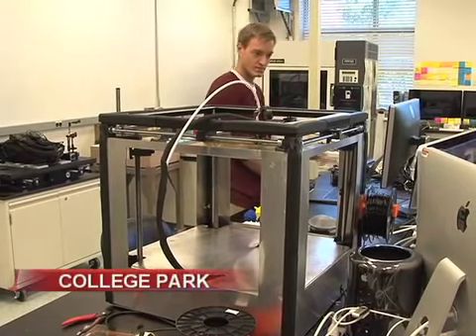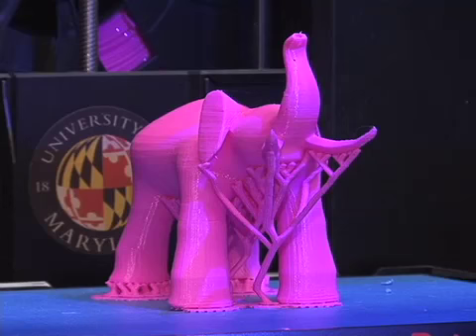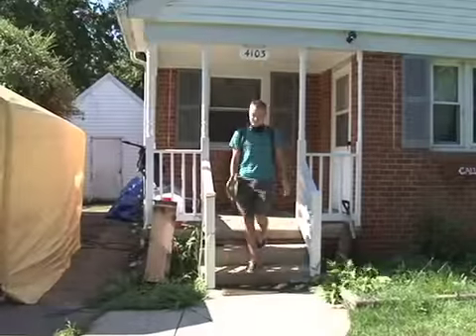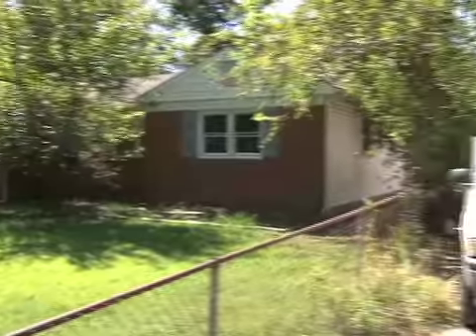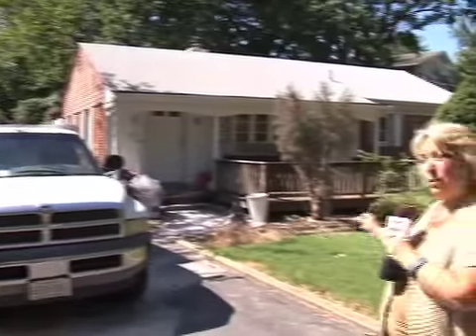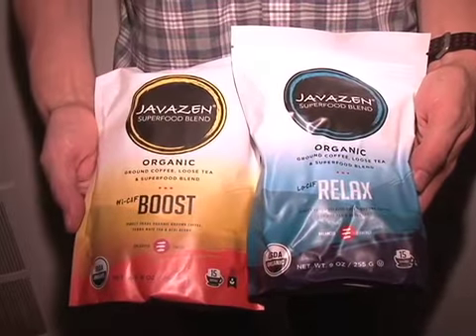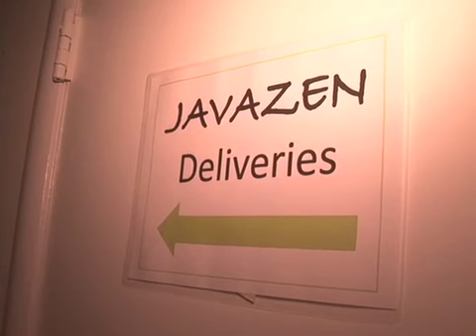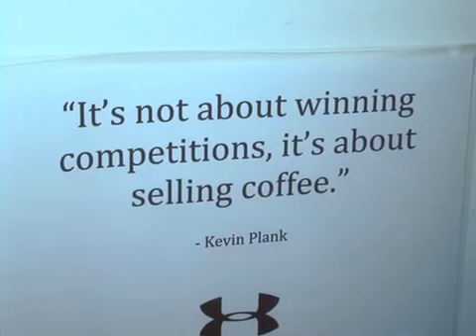Startup Village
University of Maryland students & alumni live in special homes called the 'Startup Village.' The group homes enable the young entrepreneurs to bring their businesses to fruition. Patricia Villone reports.